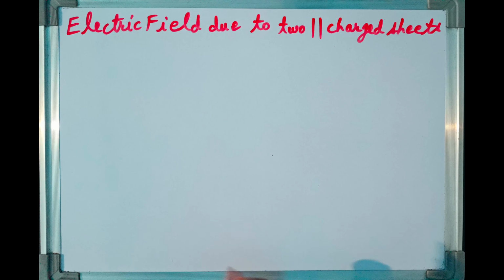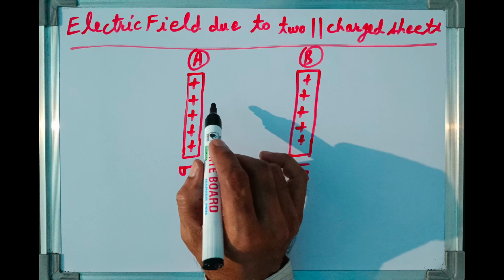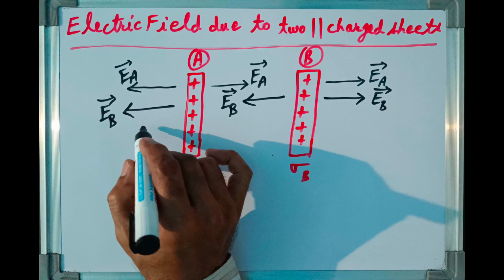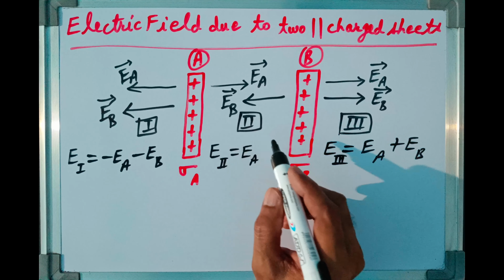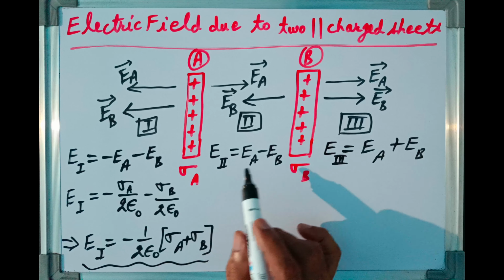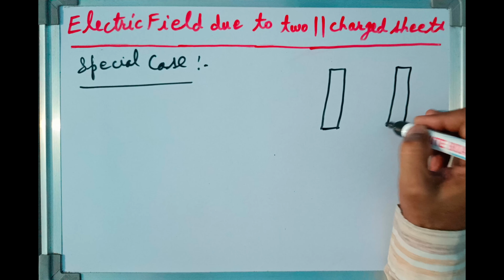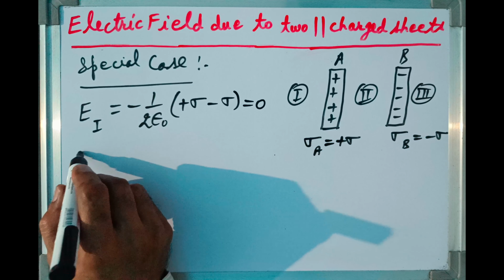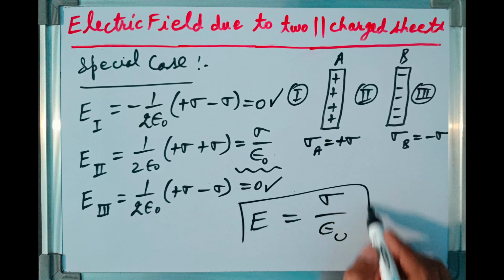ELECTRIC FIELD DUE TO TWO PARALLEL CHARGED SHEETS | NJPhysics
* Vector nature of electric field
* Electric field due to single sheet of charge
* Surface charge density
* Electric field due to two similarly charged sheets
* Electric field due to two oppositely charged sheets